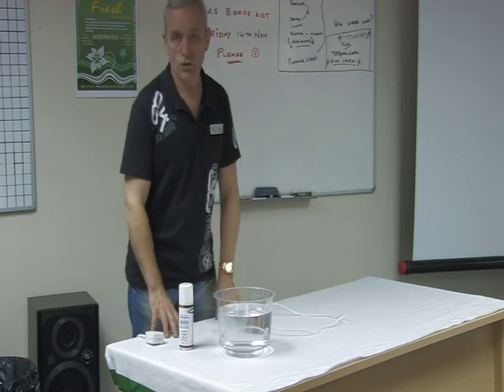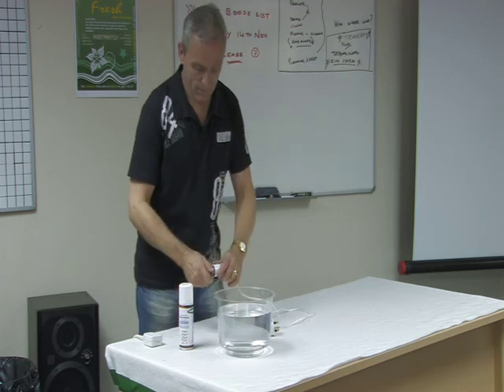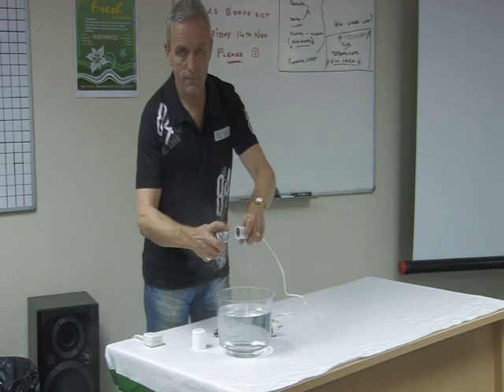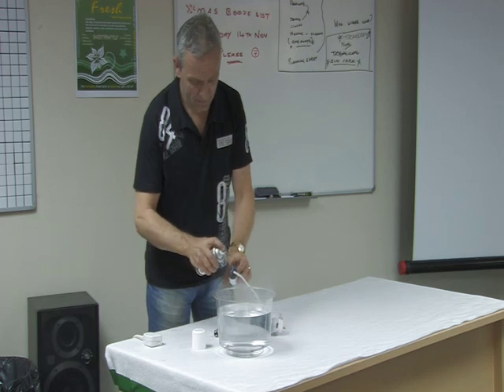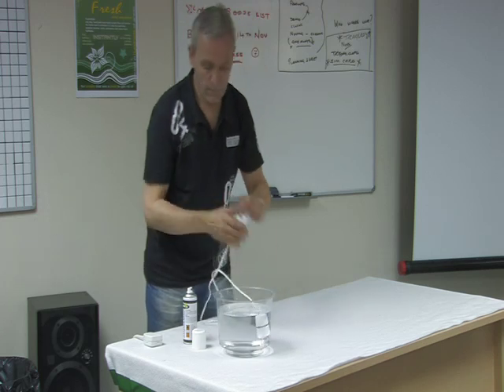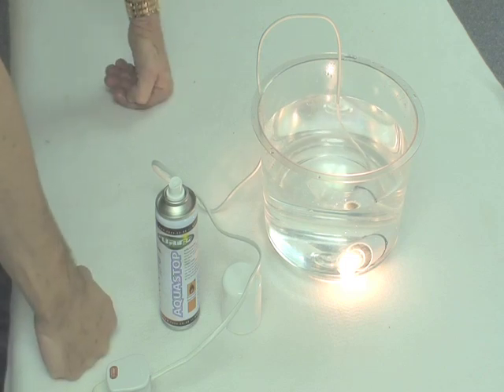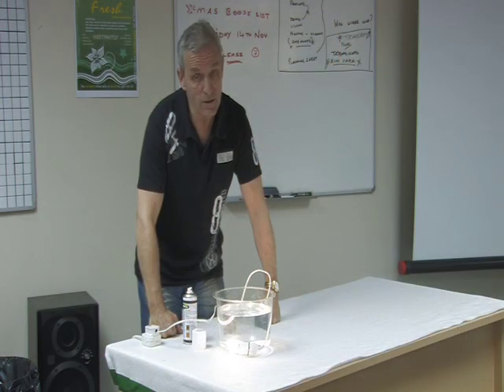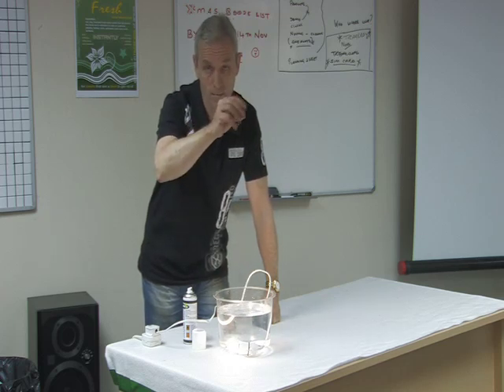Electrical Protection Aquastop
the best way to protect electronic equipment and electrics from damp and water ingress, for lights, sockets, mobile phones, walkie talkies, laptops, in fact any thing that can have a problem from damp. For more information ring 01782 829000